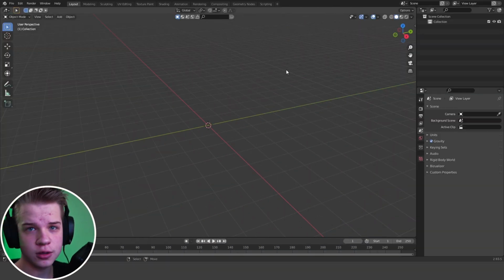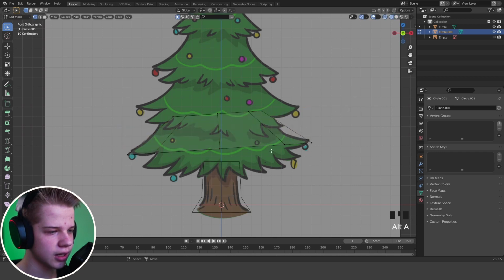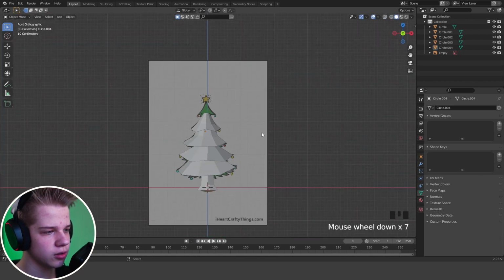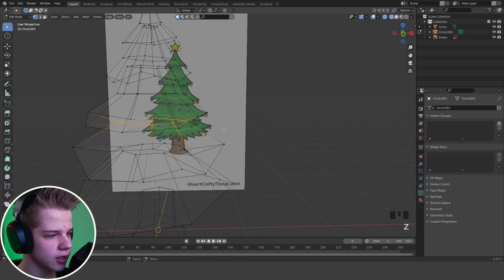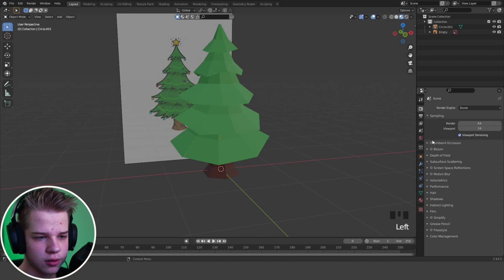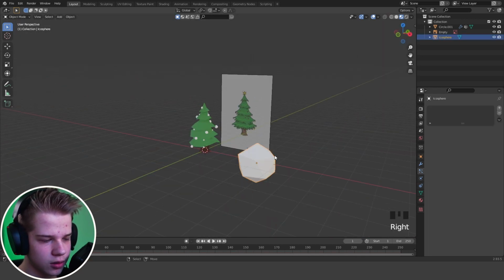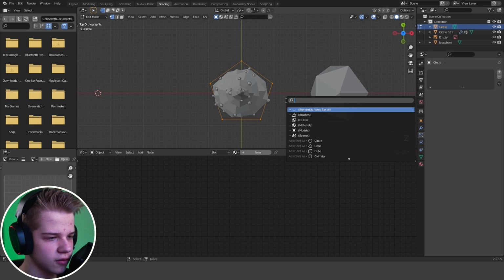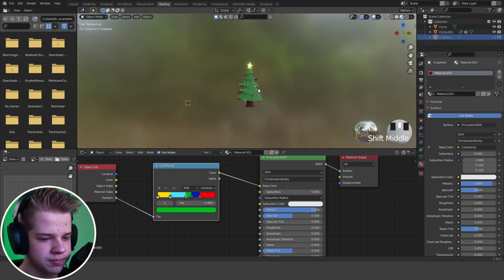‍🎄Low poly Christmas tree in blender!‍🎄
How to make a low poly tree using blender to make some nice trees in your Christmas renders or games.

TimeStamps:

0:00 - Intro
0:07 - Modeling the tree
4:05 - Joining the tree pieces
5:53 - Making some materials
6:41 - How to make a partial system to make the decorations
9:57 - How to make a star
12:02 - Bye :D